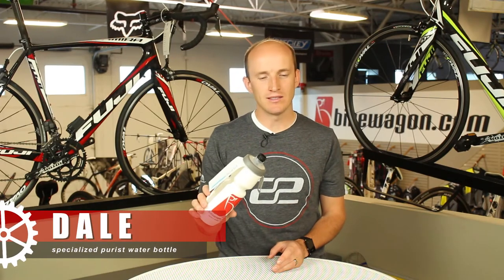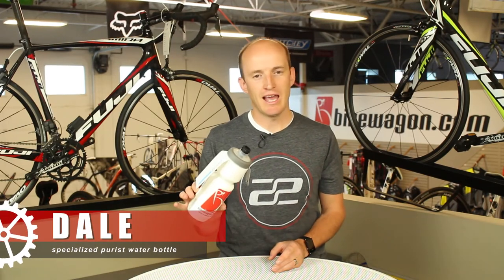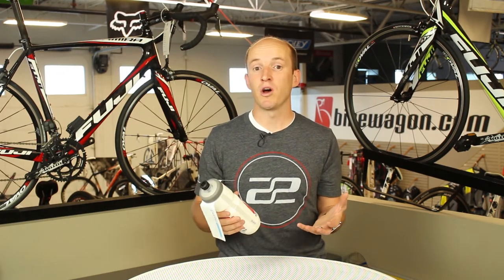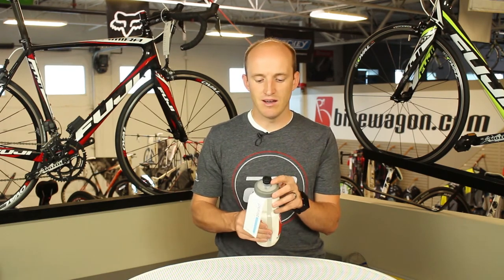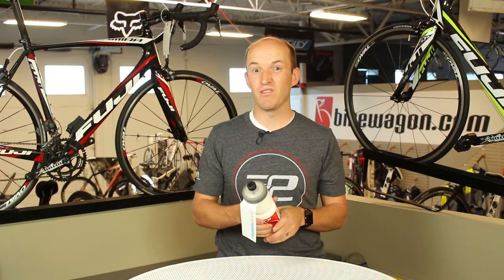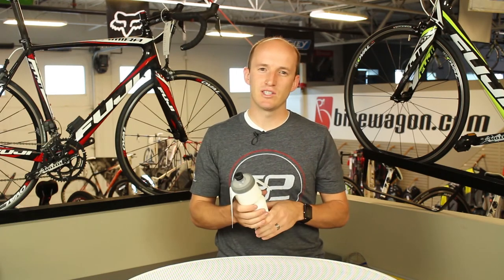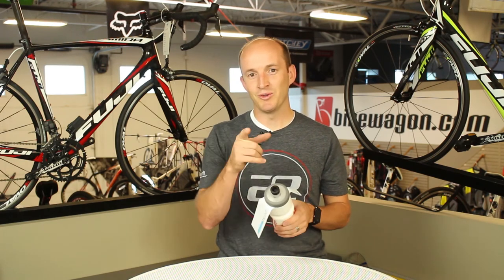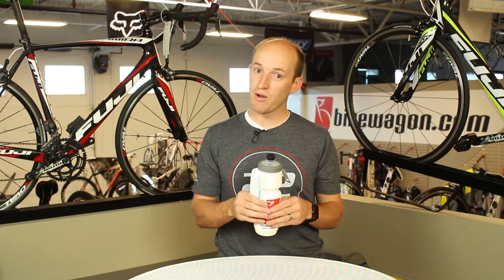Specialized Purist Water Bottle - Bikewagon Edition